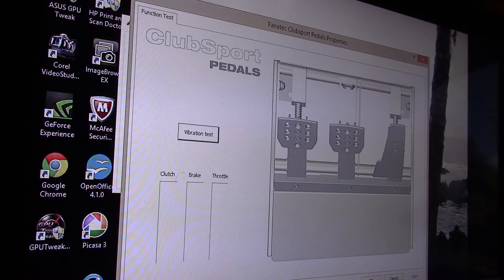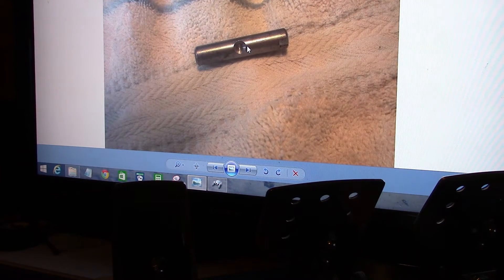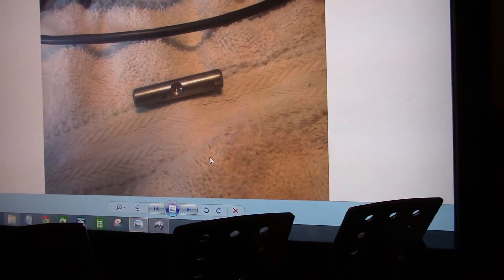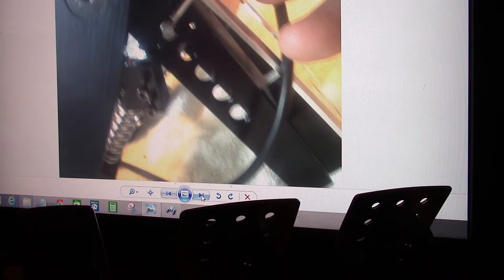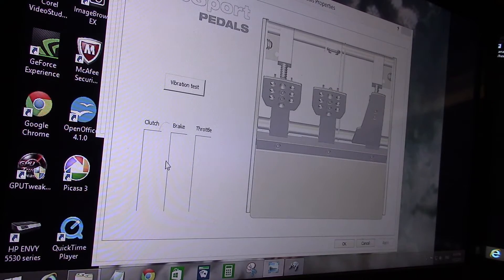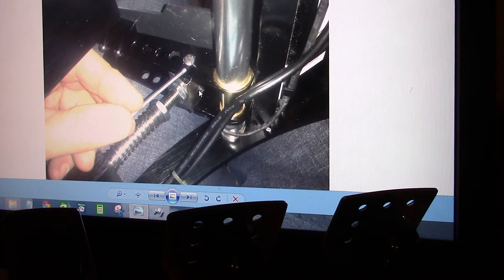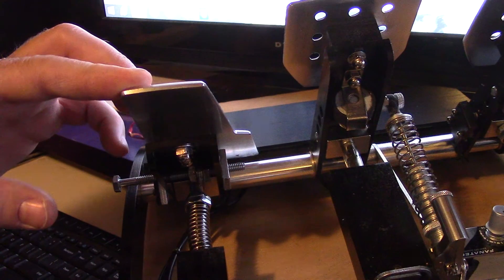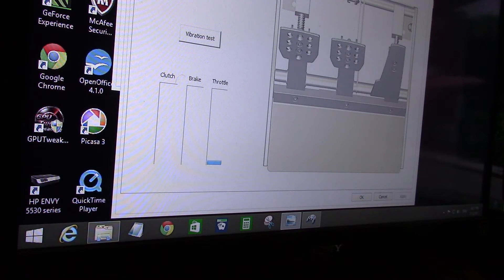Fanatec ClubSport V2 US Easy Throttle & Clutch Fixes